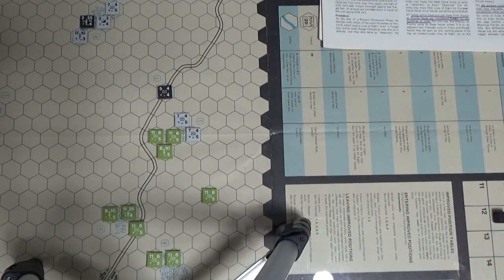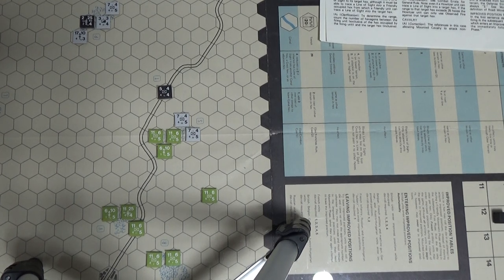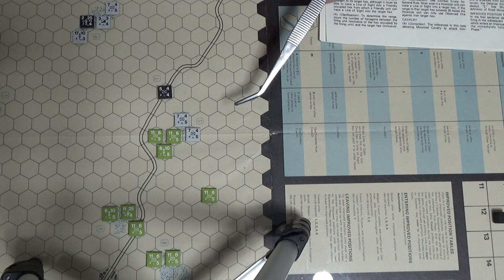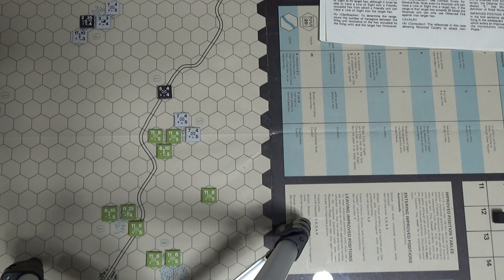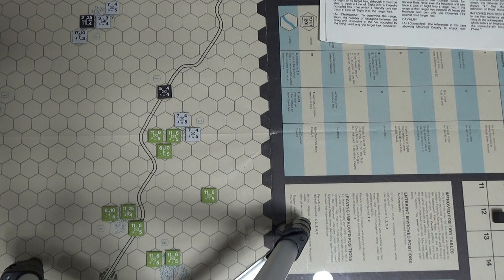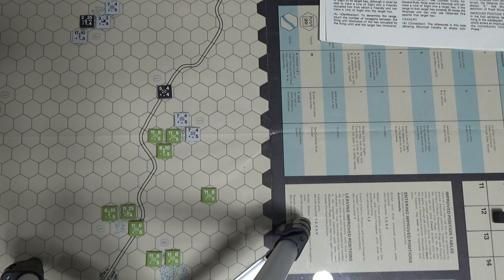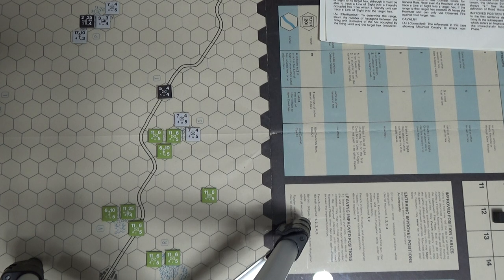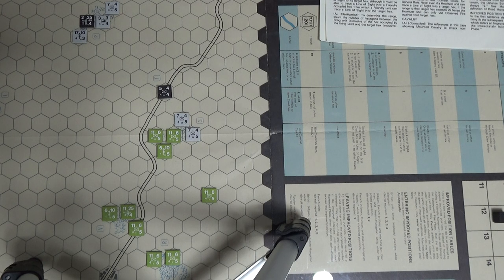Soldiers Tactical Combat in 1914 - 1915: Being Hidden And Not Firing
Scenario 8:  Allied Attack on the Prinz Heinrich Burg, Tsing-Tau, China (October 31st, 1914)

My second go around for this game and scenario, and just about to do the Mutual Fire phase, for the end of the Central Powers Turn.

If I understand the rules, as long as either the British or German units that are adjacent to each other and both in woods, do not fire, the other side cannot fire on the those units, including the adjacent units, as they are all Hidden.

As soon as any of them fire at an eligible target, the other player's units that are adjacent, can fire on them, during their Turn in the Mutual Fire phase, and will be able to use Direct fire, as they are adjacent.